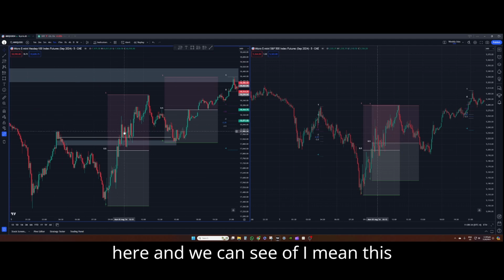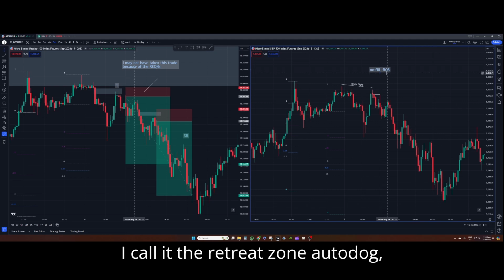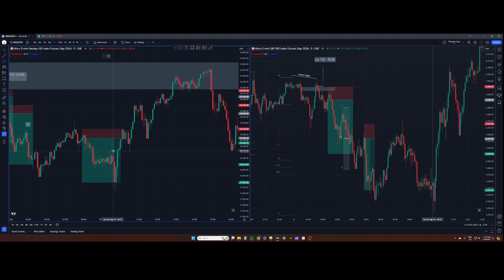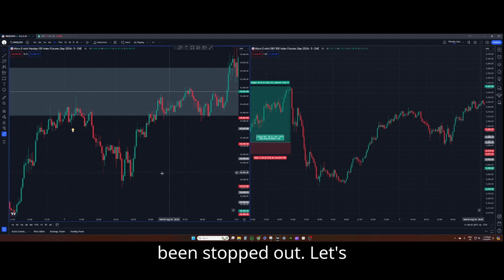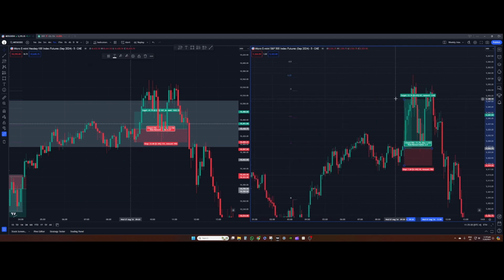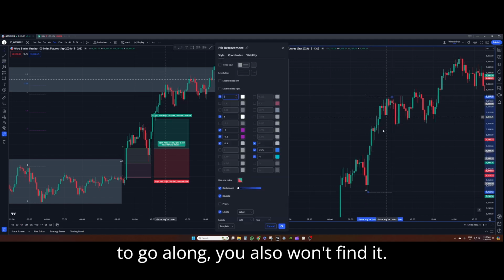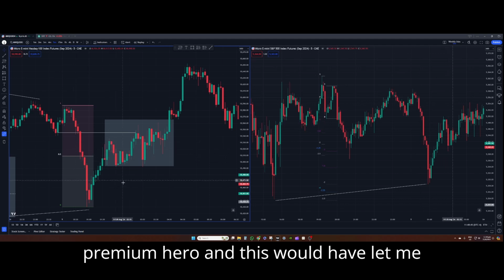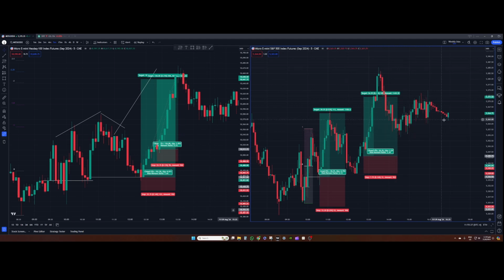Hindsight Setups in US Index Futures for week of 05Aug24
Join me as I backtest using ICT concepts on setups that I would have taken
for the week of 05Aug24.

Orderblocks
Premium & Discount
Accumulation, Manipulation and Distribution
AMD of Daily range

It includes Trades being stopped out.

Do this more over a period of months and you will realise that you will start to emerge better technical expertise.